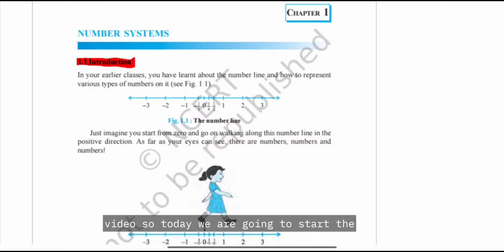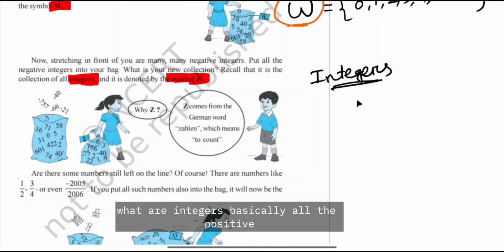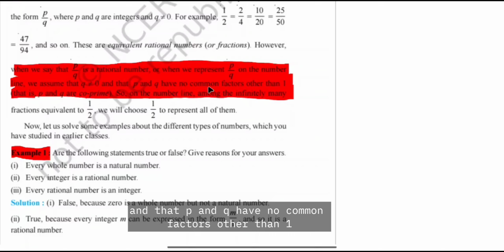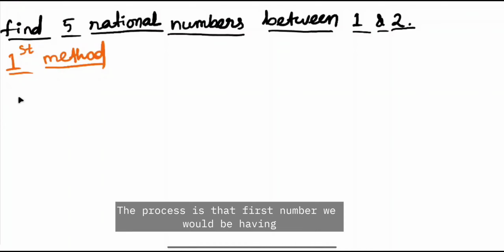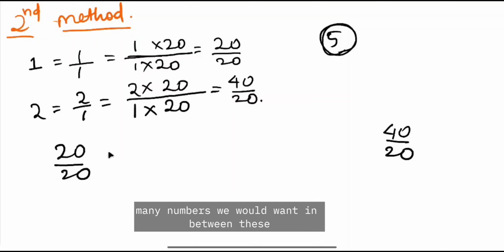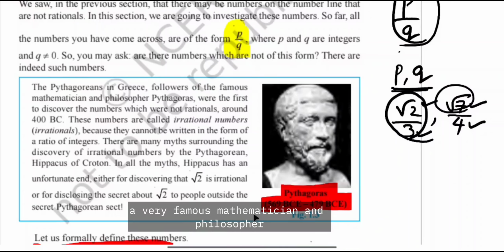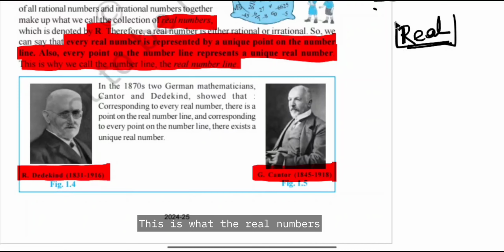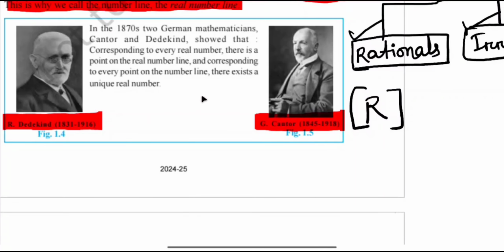Number Systems ••Part-1••Class IX••NCERT Mathematics ••Concepts and Examples ••